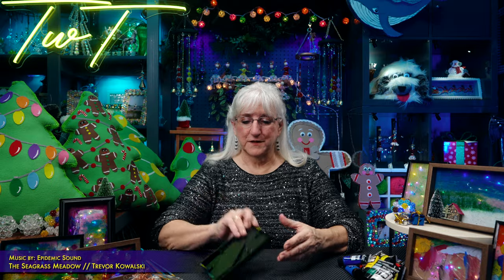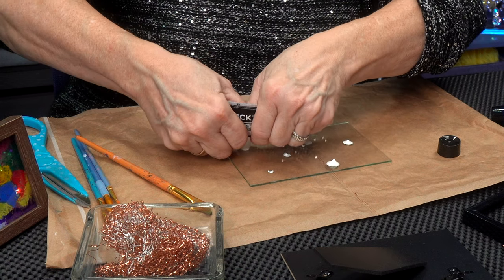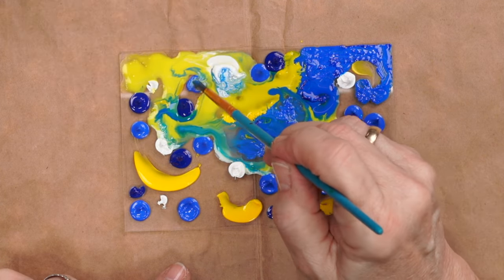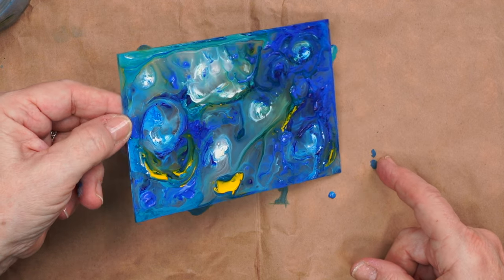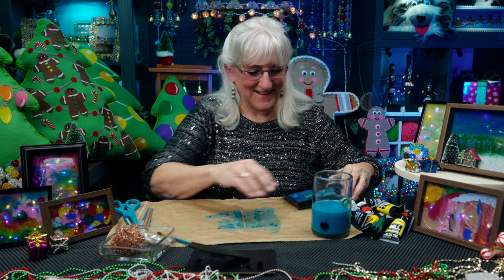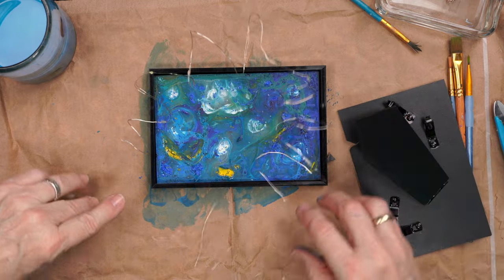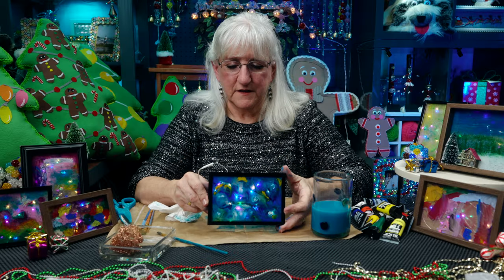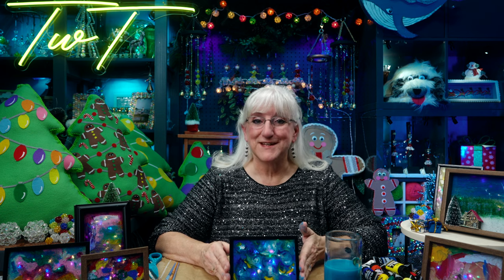Make Super Fun Starry Art with Your Kids! (DIY) ✨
In this fun art tutorial, we'll show you how to make beautiful starry art with your kids. This framed art is perfect for your home or office, and it's easy to do!

Kids will love making this fun art, and it's a great way to teach them about the stars and the night sky. If you're looking for a fun way to spend some time together, try this art tutorial!

Painting on glass takes a starry turn when Tweek adds Fairy Lights to her creation!  A dismantled photo frame is the base of this project as the design painted, using acrylic paints, is up to each artists’ taste. Suited for every age or skill level, Tweek guides you step by step as you make a Starry Fairy Frame of your own! It is a beautiful way to highlight your art!

Join her!

Starry Fairy Frames Chapters - S3/EP45

0:00 - Intro
0:20 - Project Supplies
0:38 - The Design
2:15 - Start Painting
3:45 - Just add Water
6:05 - Drying the Paint
6:30 - Moving the Paint Around
7:40 - Use a Scrubby to add some Texture
8:20 - Add Art to the Frame
8:50 - Adding the Fairy Lights
12:40 - Completed Fairy Light Frame
13:05 - Some more Examples
14:30 - Outro

Mailing Address:
48837